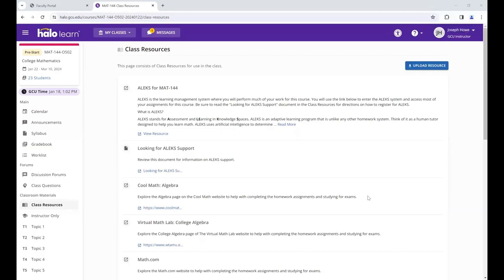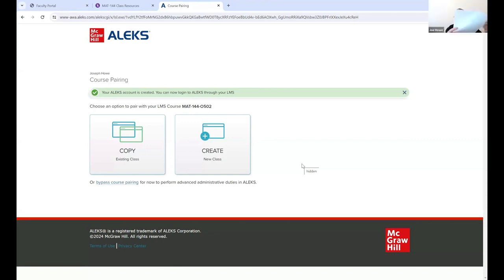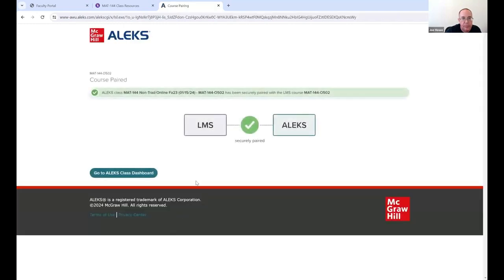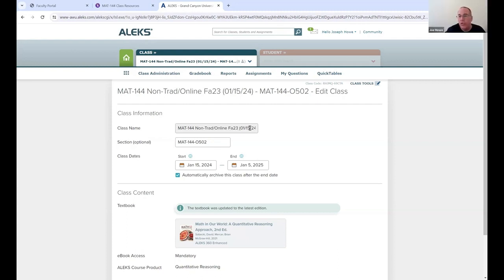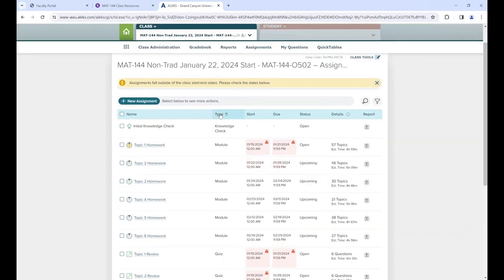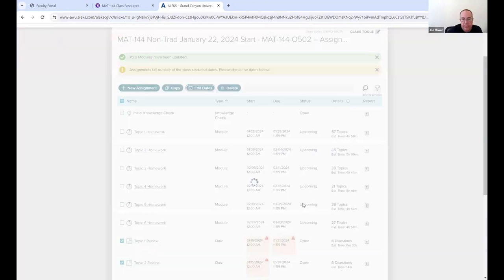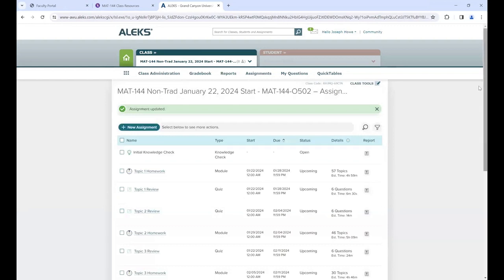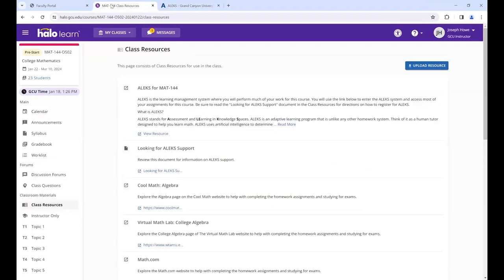Setting up ALEKS (for new adjuncts)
This is an edited ZOOM meeting in which a new adjunct sets up their first ALEKS course. Here are important points:

Here is a brief outline:

❏ In Halo, click on "Class Resources" and then click on "Alex" at the bottom right corner [00:10].
❏If this is your first time using ALEKS, choose to create a new instructor account when prompted [01:35].
❏Choose “Create a new class” (do not copy a class) [03:45], then choose "Create a class linked to a Master template" [04:45], and then choose "144 - Non-Traditional" [05:45 ].
❏Click on "Create class." [06:45].
❏Go to the Alex dashboard and then click on "Class summary," you might want to edit some dates and names here. [08:30].
❏You might need to adjust the due dates on assignments [12:30].